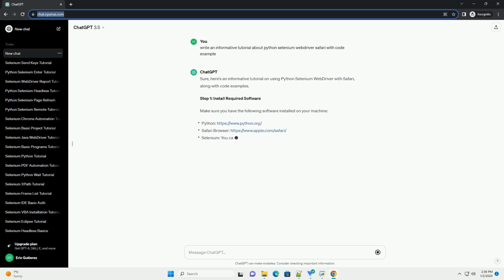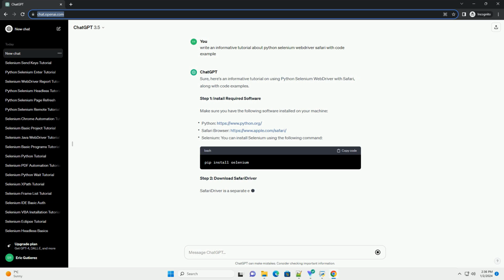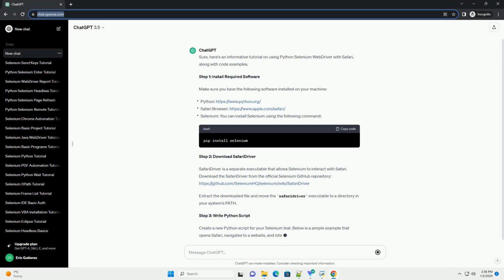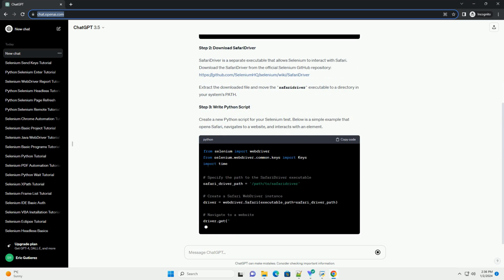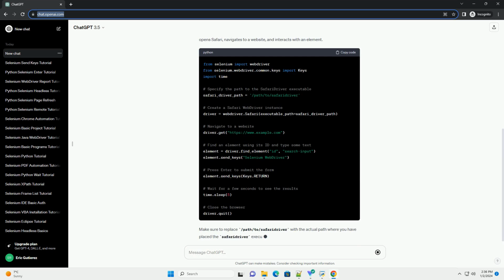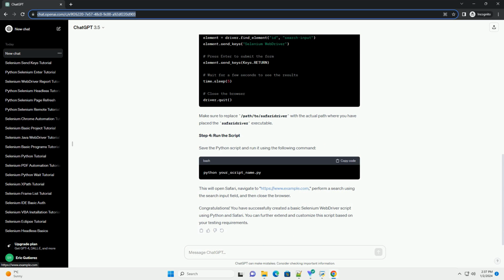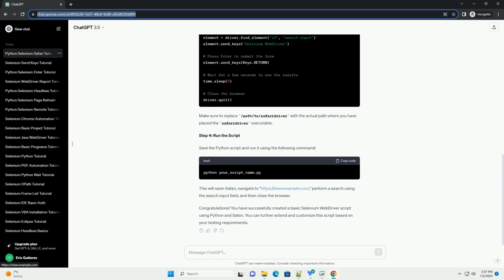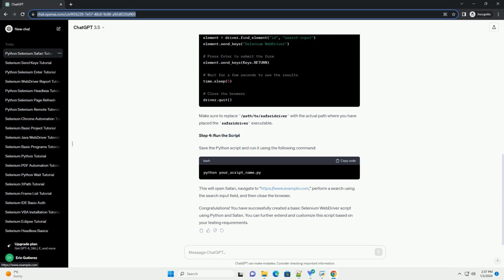python selenium webdriver safari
sure, here's an informative tutorial on using python selenium webdriver with safari, along with code examples.
step 1: install required software
make sure you have the following software installed on your machine:
step 2: download safaridriver
safaridriver is a separate executable that allows selenium to interact with safari. download the safaridriver from the official selenium github repository
extract the downloaded file and move the safaridriver executable to a directory in your system's path.
step 3: write python script
create a new python script for your selenium test. below is a simple example that opens safari, navigates to a website, and interacts with an element.
make sure to replace /path/to/safaridriver with the actual path where you have placed the safaridriver executable.
save the python script and run it using the following command:
this will open safari, navigate to " perform a search using the search input field, and then close the browser.
congratulations! you have successfully created a basic selenium webdriver script using python and safari. you can further extend and customize this script based on your testing requirements.

safarioptions python
smile safari python
python safari 操作
monty python safari
python selenium safari options

Related videos on our channel:
safarioptions python
smile safari python
python safari 操作
monty python safari
safari stopped working on iphone
python safari
python open safari
python selenium headless safari
python safari webdriver
python selenium click button
python selenium headless
python selenium
python selenium webdriver
python selenium documentation
python selenium wait for page to load
python selenium find element